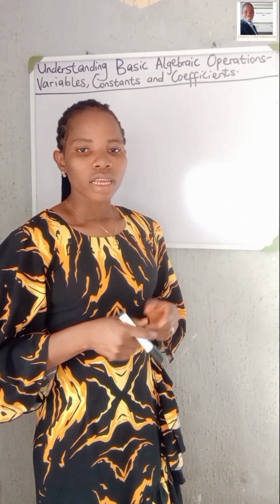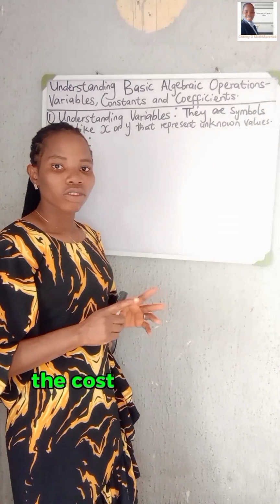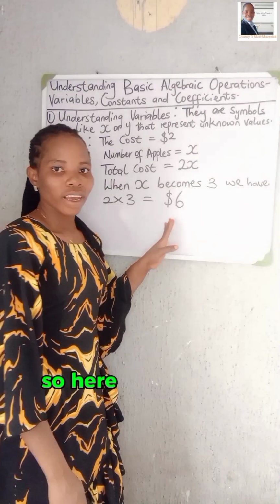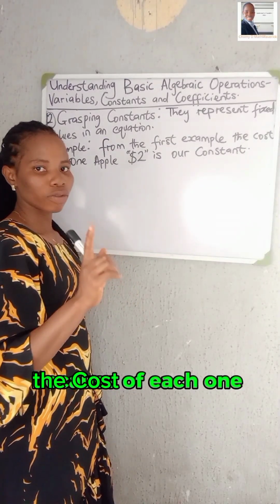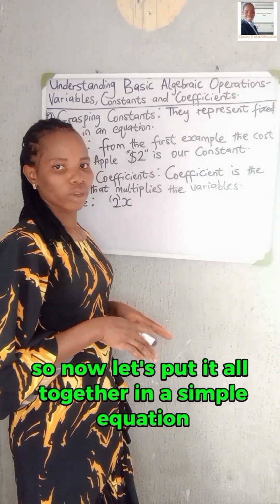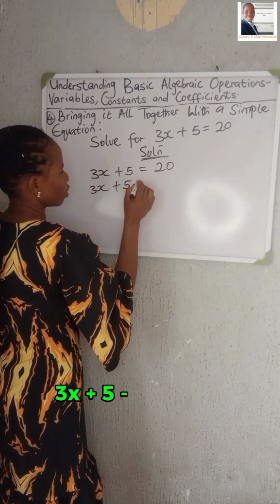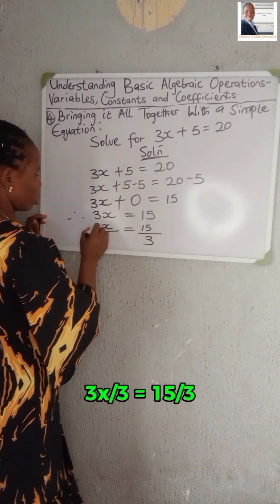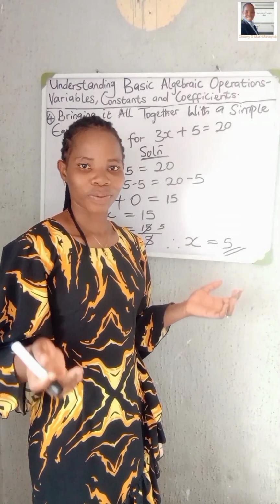Understand basic algebraic expression: Variables, Constants and Coefficients in few minutes.